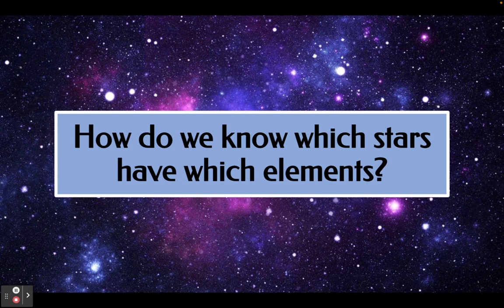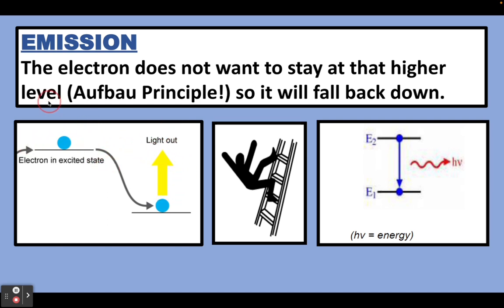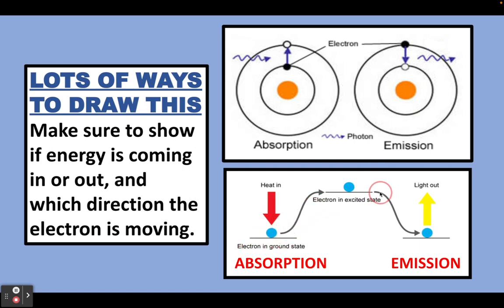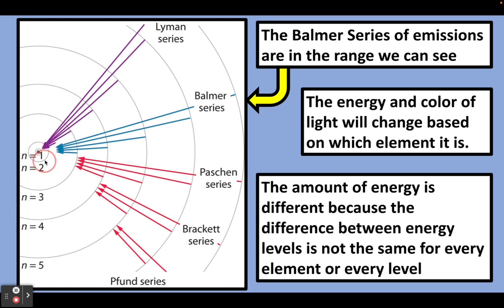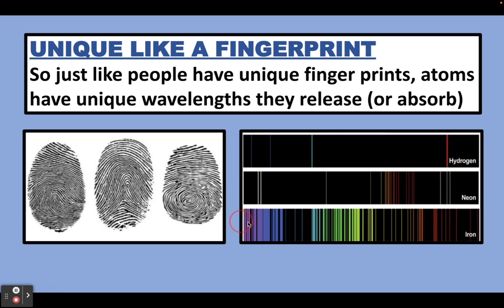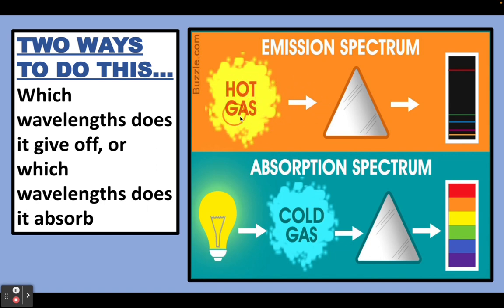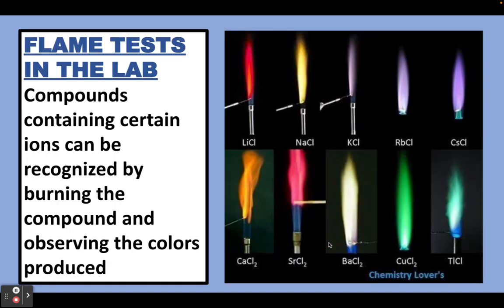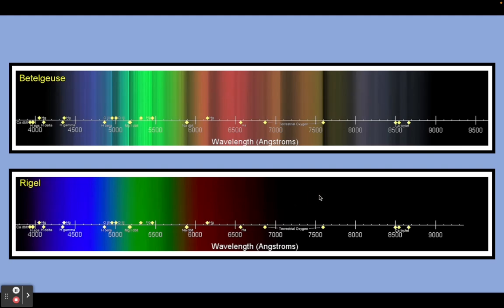Atomic Spectra, Stars, and Fireworks